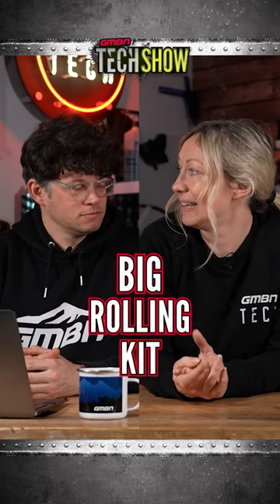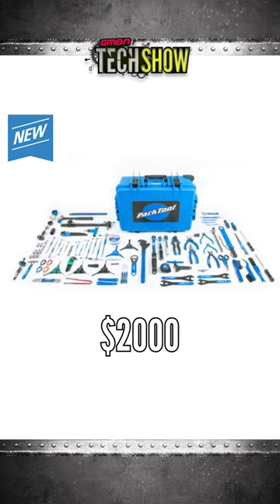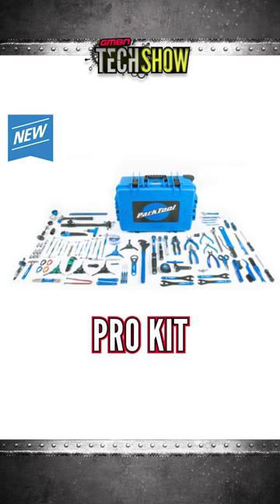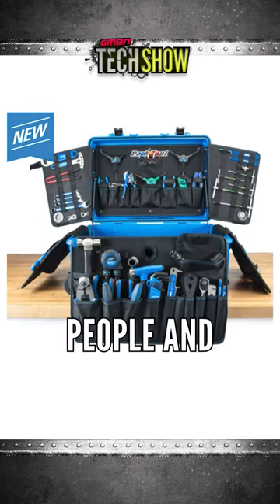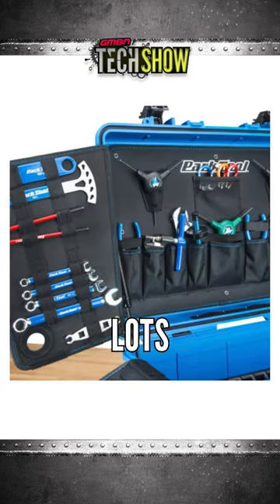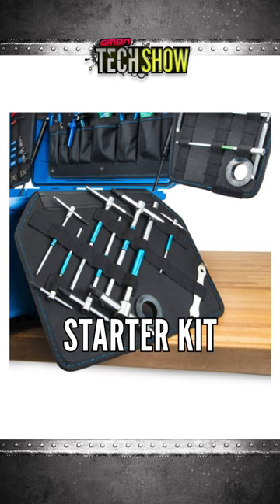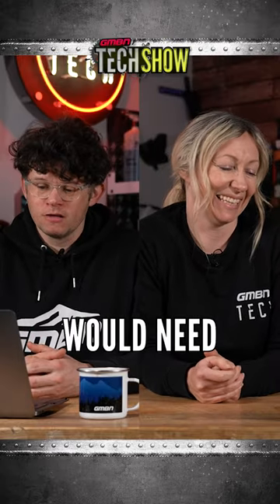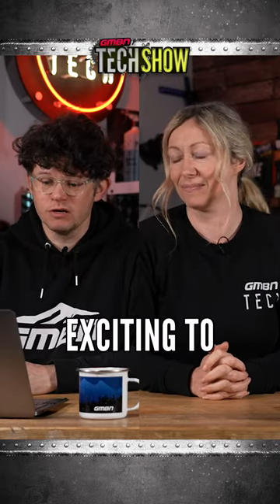The Ultimate Mountain Bike Tool Kit! 🧑‍🔧🛠️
🔵 Park Tool
🔍 Do We Need Dual-Crown Forks?! Looking At The New Formula Belva Suspension | GMBN Tech Show 326